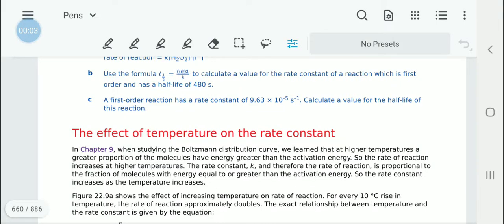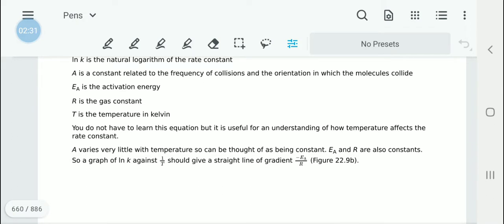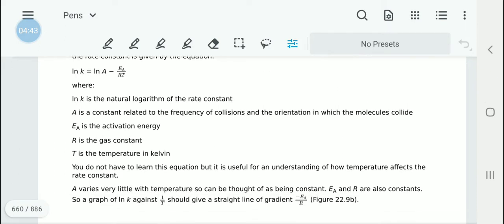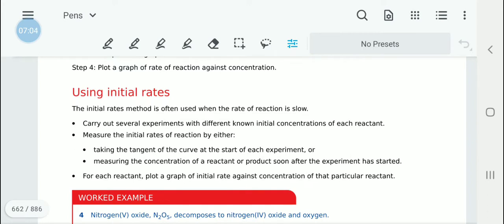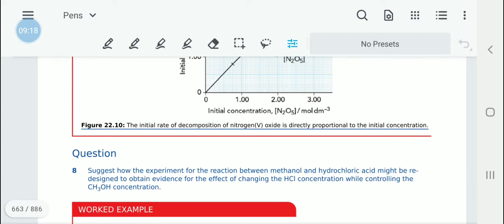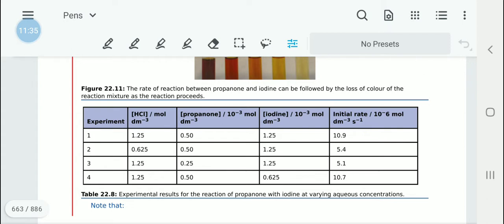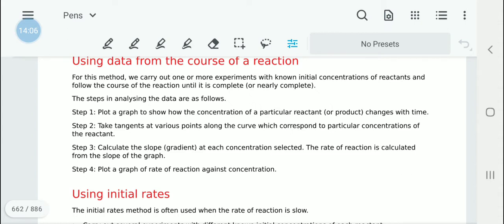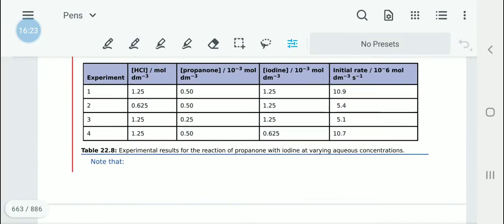Chemistry Chapter 22 Theory 5